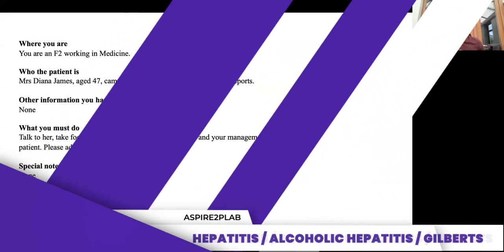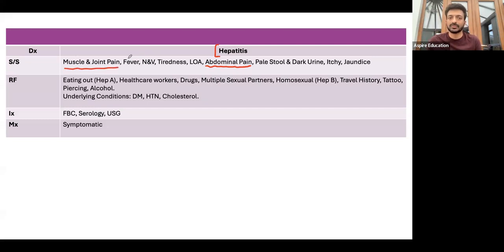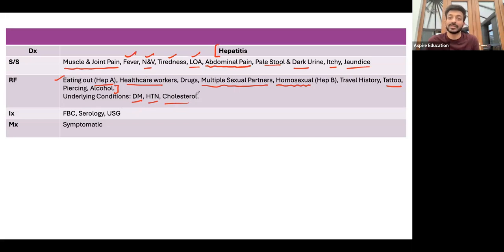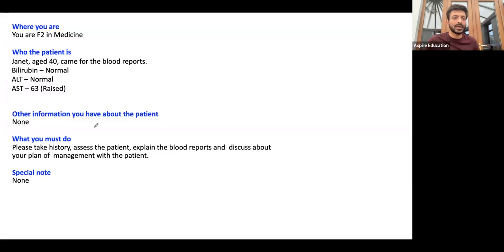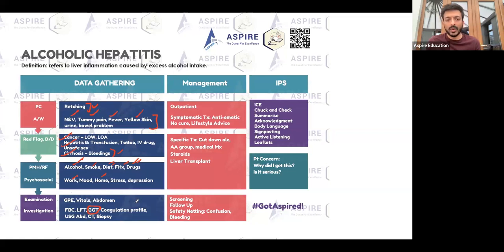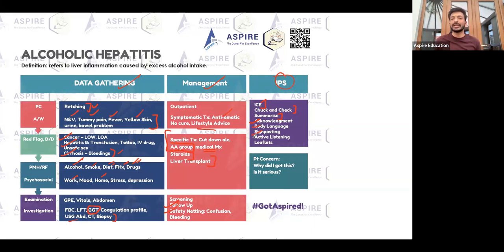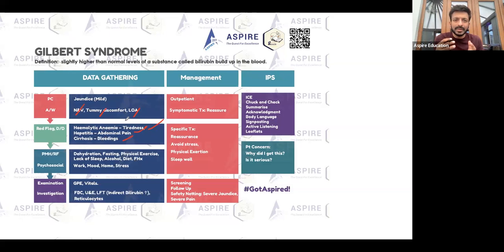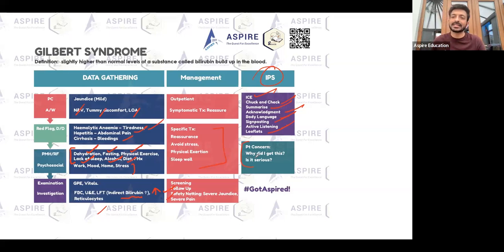Understanding Hepatitis, Alcoholic Hepatitis & Gilbert's Syndrome - GIT ASPRIE PLAB2/UKMLA ACADEMY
Understanding Hepatitis, Alcoholic Hepatitis, and Gilbert's Syndrome - GIT

Welcome to another insightful session from Aspire Academy, where we help you ace your PLAB2 and UKMLA exams. In today's video, we'll delve into three critical topics in Gastrointestinal Medicine: Hepatitis, Alcoholic Hepatitis, and Gilbert's Syndrome.